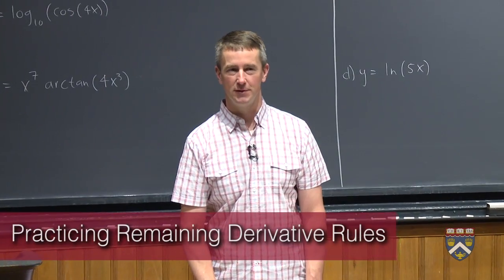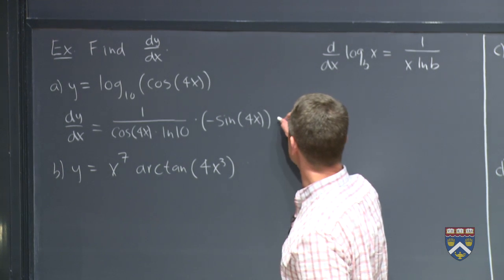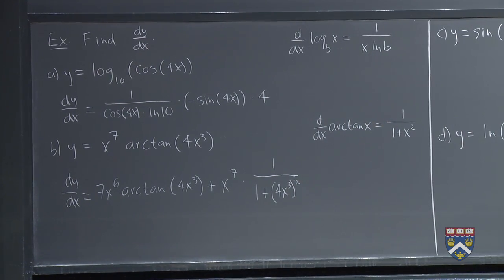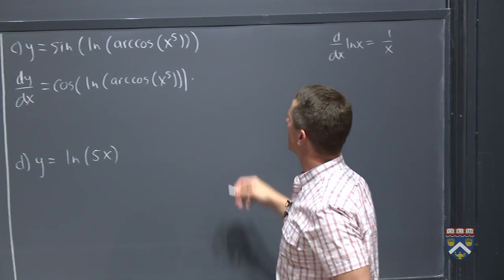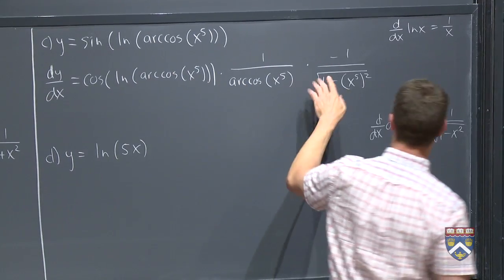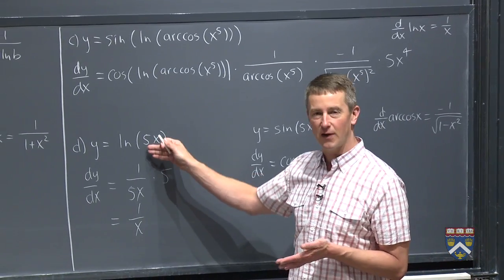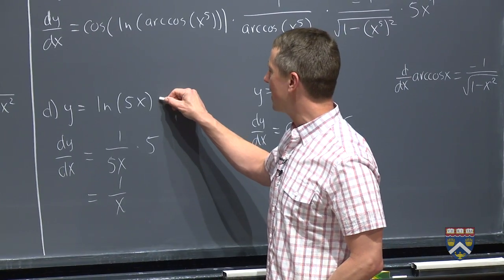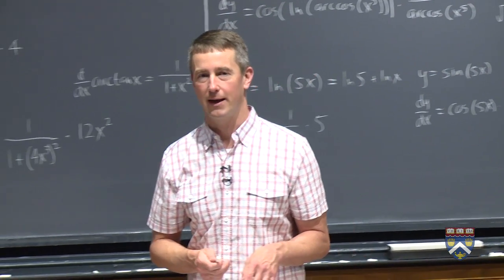MATH 15 SP16 10436 W6 P8 MM